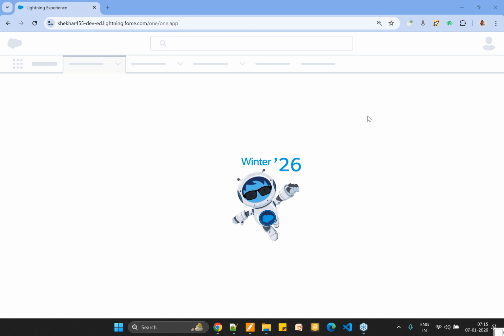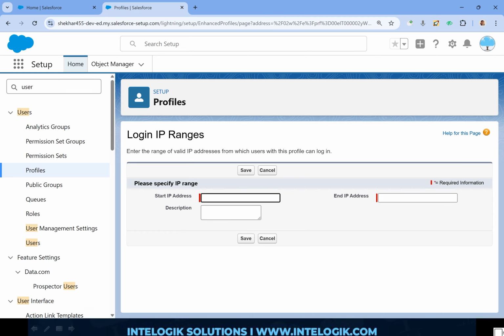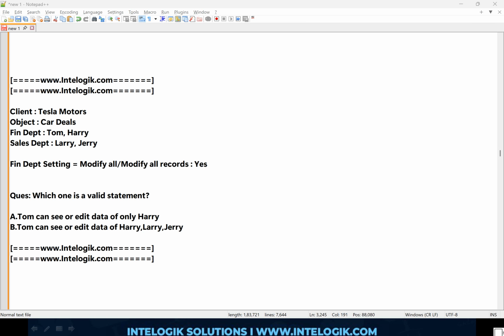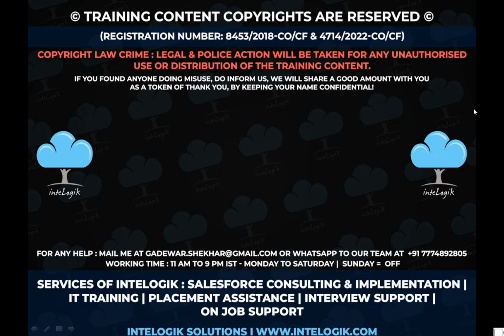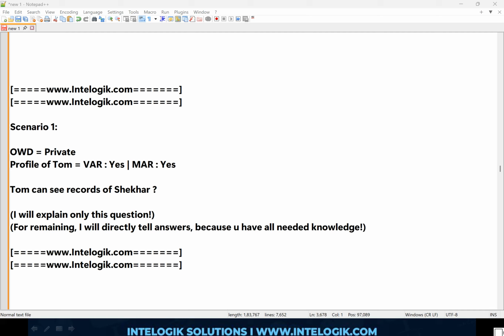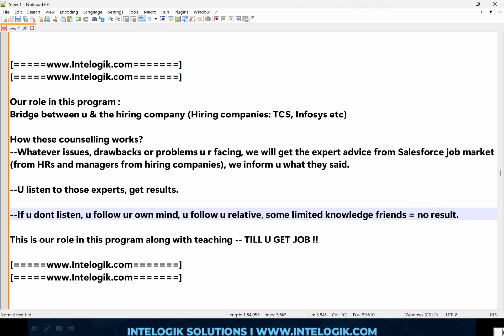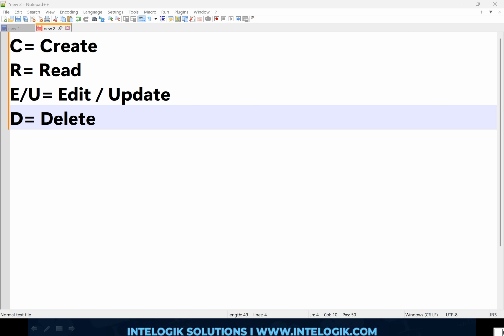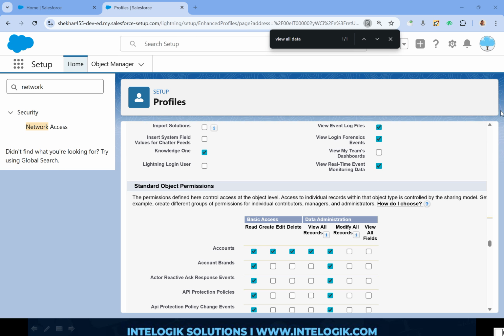2026 01 07 07 12 7 10 am IST Career Building Program .